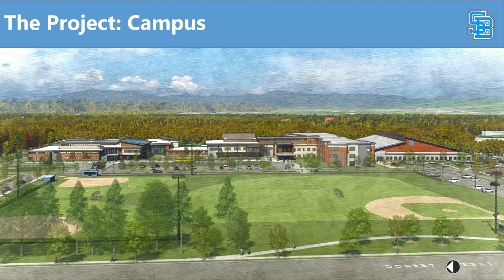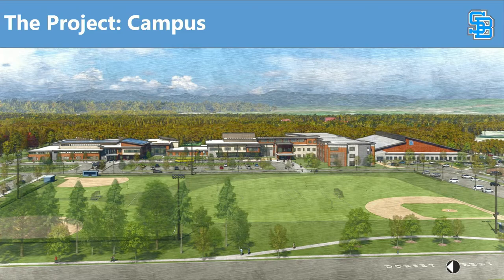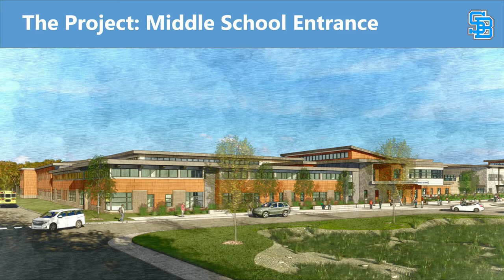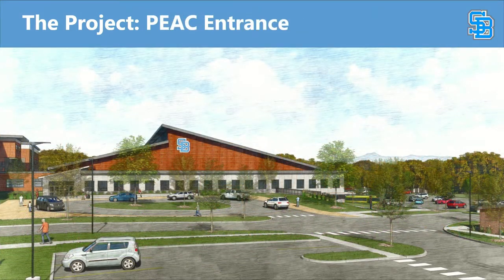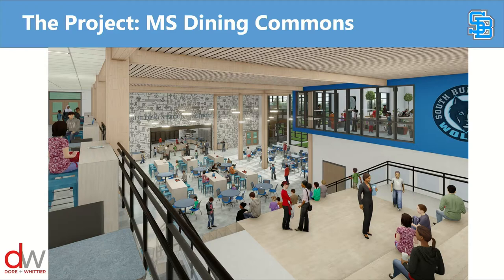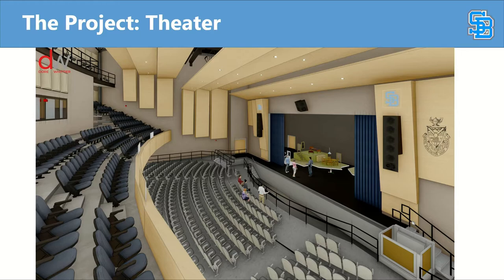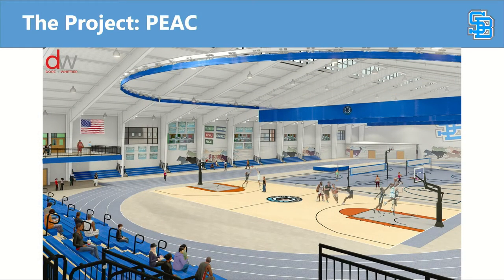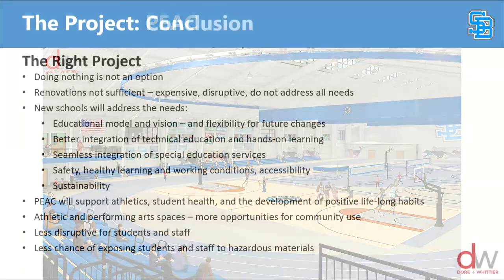South Burl School Renderings Clip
Thank you for tuning into Channel 17/Town Meeting TV!